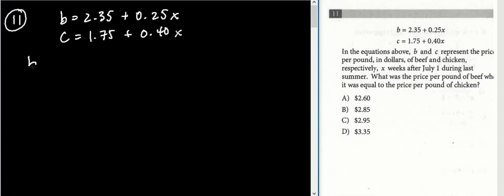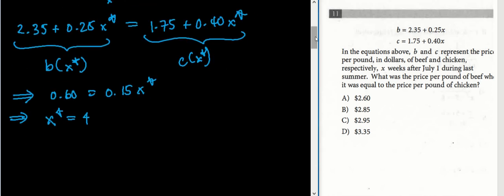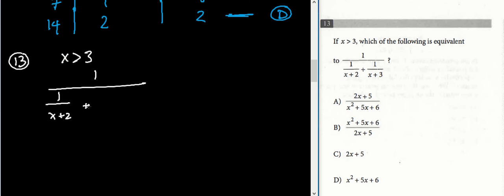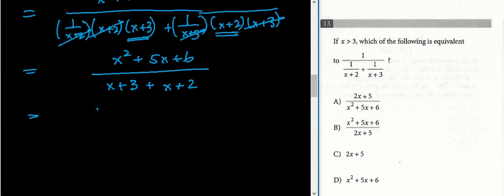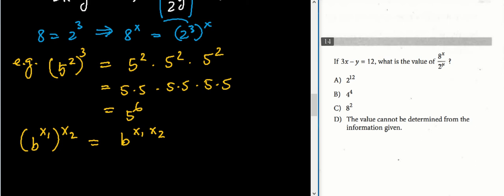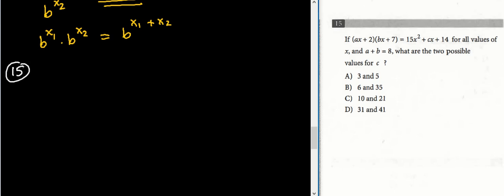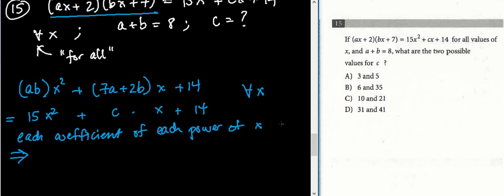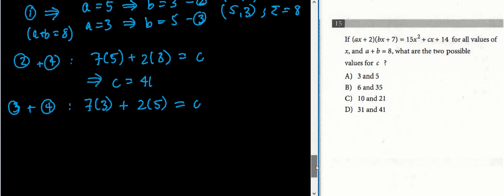Math Section 1 P11 - P15 | SAT Practice Test 1